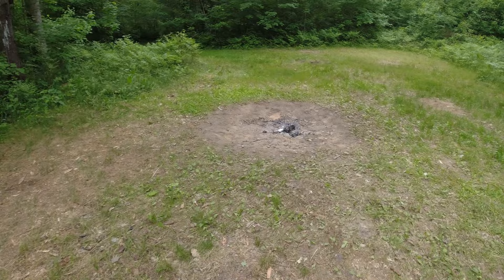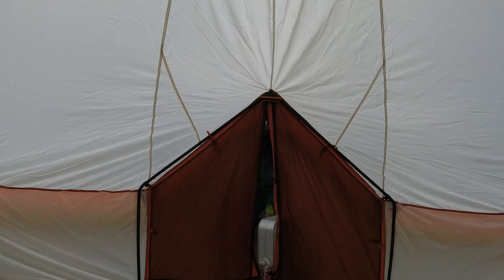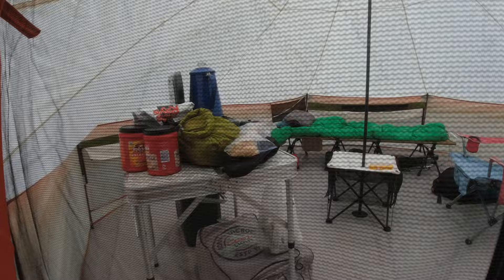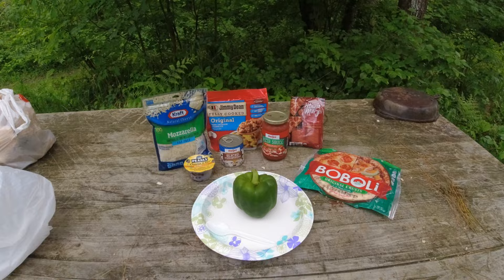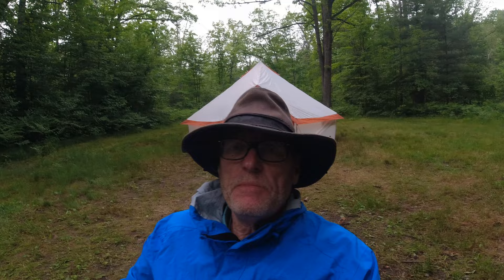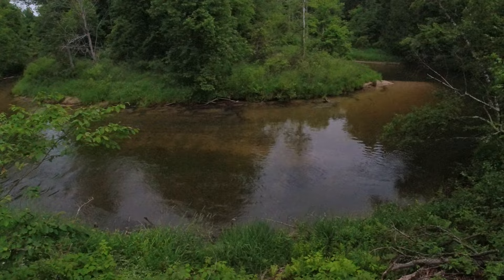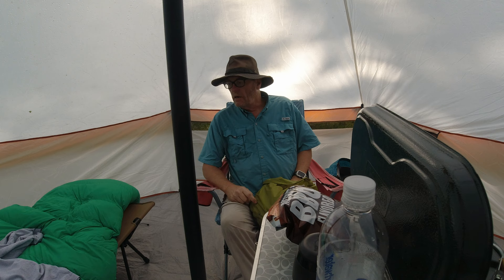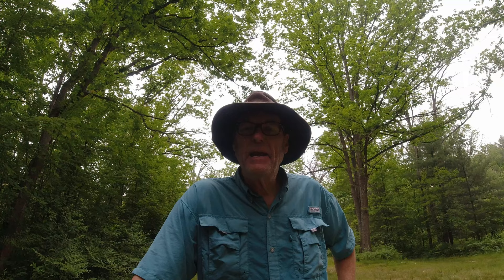Wild Overnight Thunderstorm Adventure, In An Ozark Trail Yurt Tent. Will It Withstand The Storm?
Come join me on a stormy overnight adventure testing out how water and storm-resistant the Ozark Trail 8-man yurt tent really is. Thunderstorms are lurking in the distance and heading our way, and I'm out in the middle of nowhere wondering if it will survive the storm.

Thank You and we'll see you... in the next video.
Happy Camping Guys!

Please be aware that the links on my channel are Amazon affiliate links, and I may earn a small commission from qualifying purchases made through those links AT NO EXTRA COST TO YOU. Please be aware that purchase prices may change do to the time this video was published.

Greg’s Camera Equipment:
DJI Osmo Action Camera
GoPro HERO6 Black
HOVERAir X1 Drone

Greg’s Backpacks:
Osprey Talon 44
Osprey Talon 22
Osprey Katari Hydration
MT Military Alice Pack

Greg’s Sleeping System
Sleeping Bags
Big Agnes Camp Robber Down Blanket (650 Down Tech)
Big Agnus Anvil Horn sleeping bag
Big Agnes Diamond Park (600 DownTek) Sleeping Bag

Sleeping Quilts
Paria Outdoor Products quilt
Onewind Od Green 35f-50f

Sleeping Pads
Therm-a-Rest NeoAir XLite air mattress
Therm-a-Rest NeoAir Topo air mattress
Therm-a-Rest Trail Light air mattress

Sleeping Pillows
NEMO Fillo inflatable pillow
Sea to Summit Aeros Down inflatable pillow
Klymit Luxe inflatable pillow

Sleeping Bag Liners
Sea to Summit Reactor Extreme bag liner

Sleeping Cots
OneTigris Lightweight Camping Cot with Leg Extenders
Coleman Airbed Folding Cot

Greg’s Clothing:
Coats and Jackets
RevolutionRace Silence Proshell Jacket 2.0
RevolutionRace Fusion Fleece
True-Spec 24-7 Grid XL fleece hoodie
Columbia Men's Labyrinth Loop hooded down coat

Hiking Pants
Fjallraven - Men's Vidda Pro Trousers
Columbia Silver Ridge Convertible Pant
Tru-Spec Xpedition
RevolutionRace GP Pro Zip Off
Pants RevolutionRace Nordwand Pro Pants

Hiking socks
Darn Tough

Hiking Shoes and Boots
Altra Lone Peak trail runners
ALTRA Lone Peak 4 Mid RSM Waterproof Trail Runners